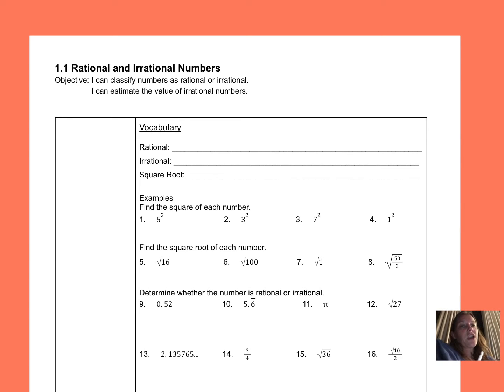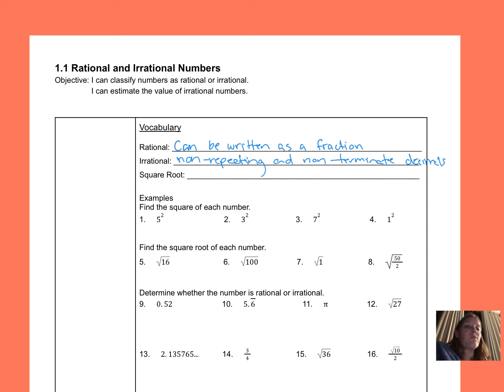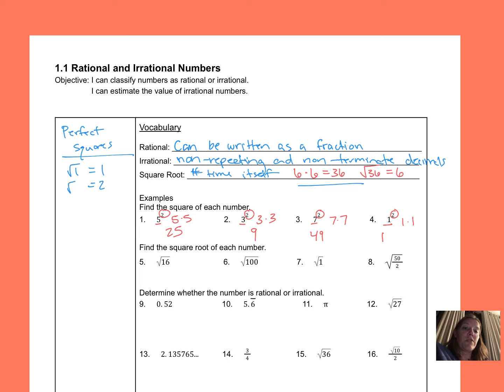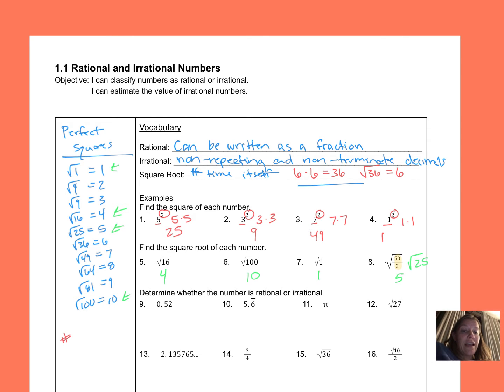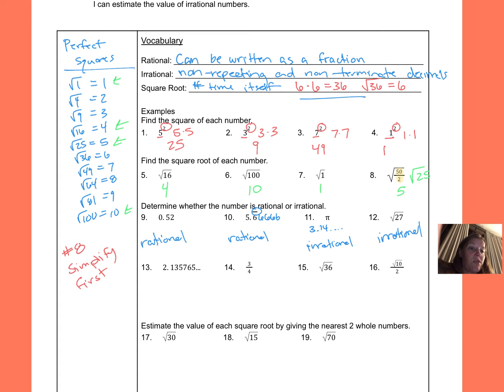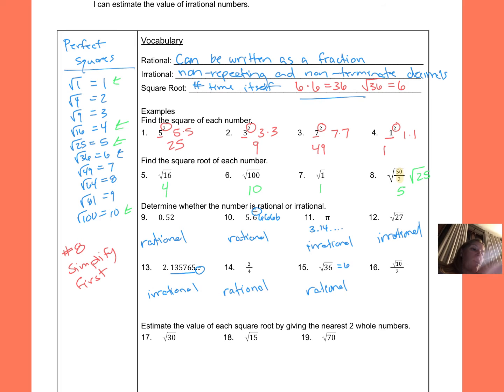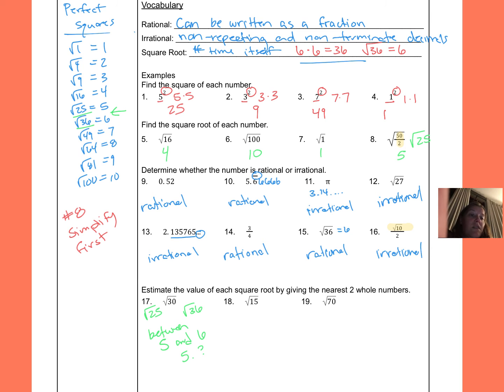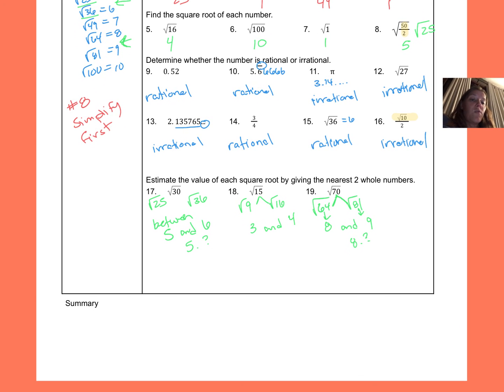1.1 Rational and Irrational Numbers